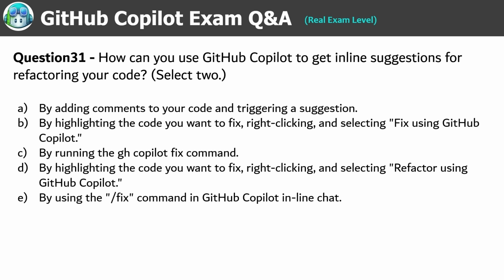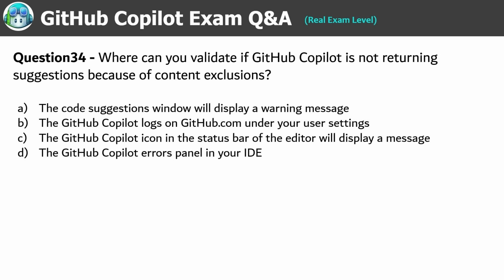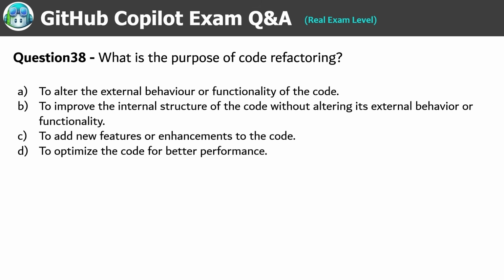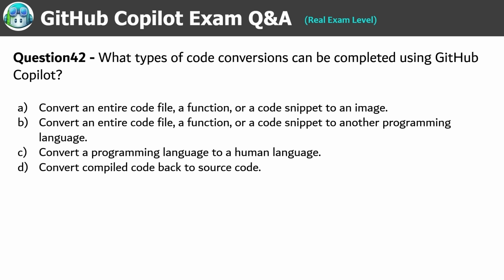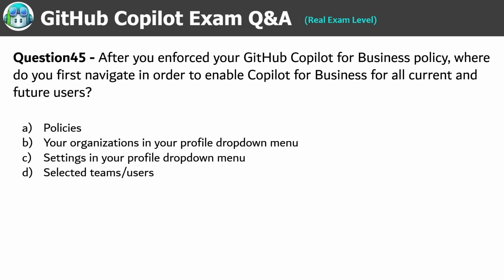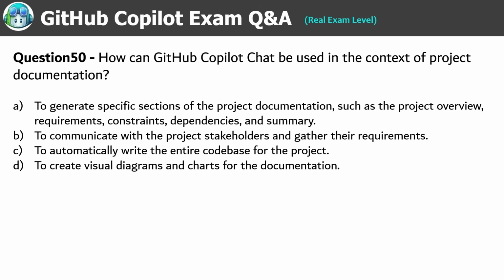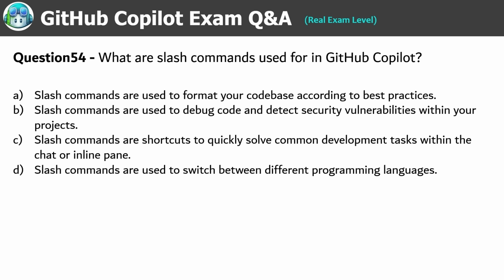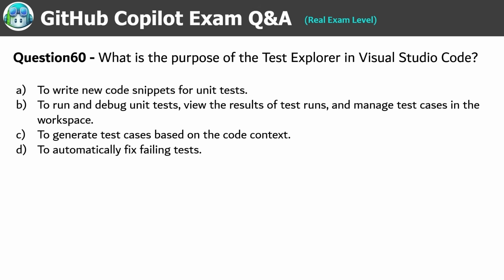👉 GH-300 GitHub Copilot Exam Q&A | Part 2 (Real Exam Level)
Struggling with GH-300? Practice 30 more real GitHub Copilot exam questions with explanations. 30 more real GH-300 GitHub Copilot exam questions explained in 15 minutes.

This is Part 2 of the GH-300 GitHub Copilot Exam Q&A series. In this video, we continue with another set of 30 real exam-level questions with simple and clear explanations.

If you are preparing for the GH-300 certification, this video will help you strengthen your understanding, improve accuracy, and gain confidence.

🔹 Topics covered:

* GitHub Copilot features and capabilities
* Context-based code suggestions
* Best practices and limitations
* Real exam scenarios and tricky questions

My Udemy courses:
GH-300 GitHub Copilot exam questions
GitHub Copilot certification practice test
GH300 exam preparation GitHub Copilot
GitHub Copilot questions and answers
Copilot certification exam Q&A
GitHub Copilot real exam questions
GH-300 practice questions with explanation
AI coding assistant exam prep
GitHub Copilot mock test
GitHub Copilot certification 2026
GH-300
GitHub Copilot
GitHub Copilot exam
GitHub Copilot certification
Copilot practice questions
GH300 exam
GitHub Copilot Q&A
Copilot exam preparation
Copilot mock test
GH-300 questions
GitHub Copilot explained